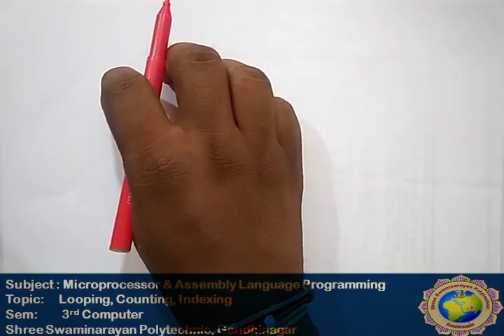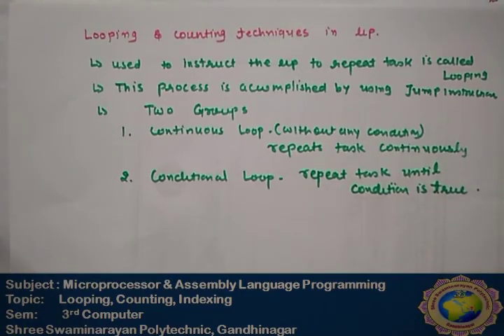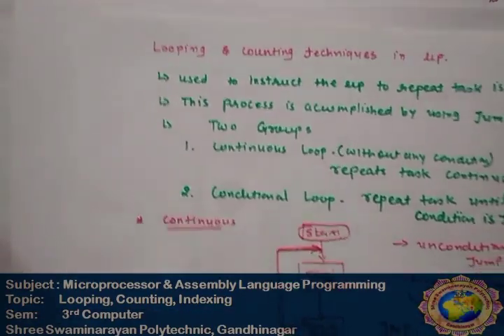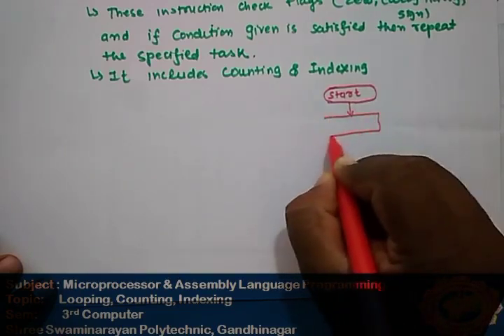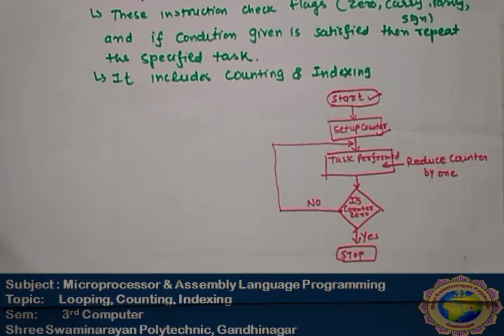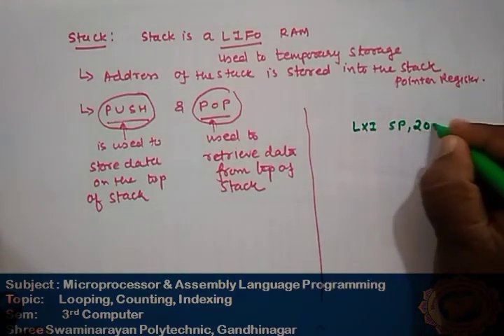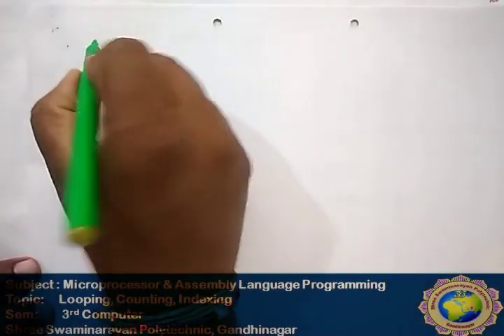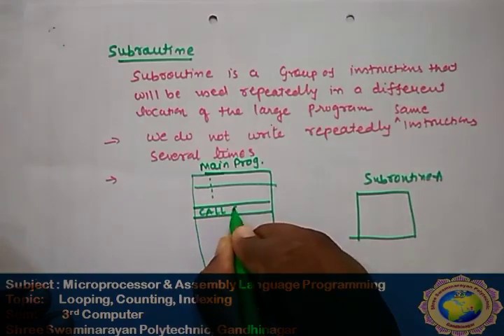MALP Lect 32